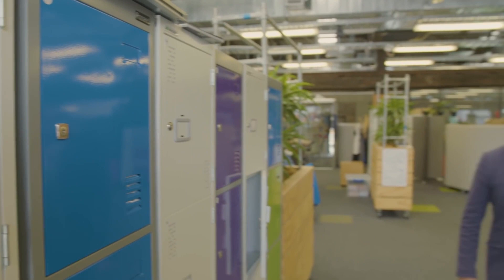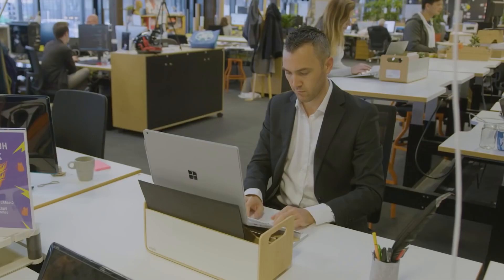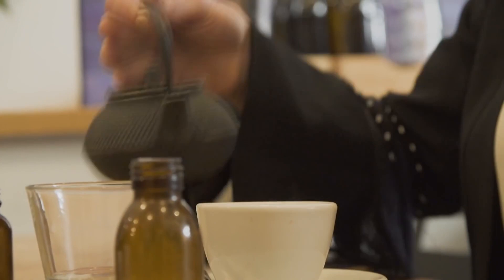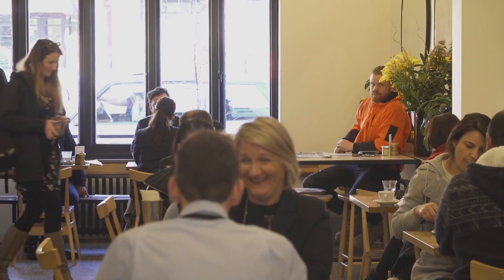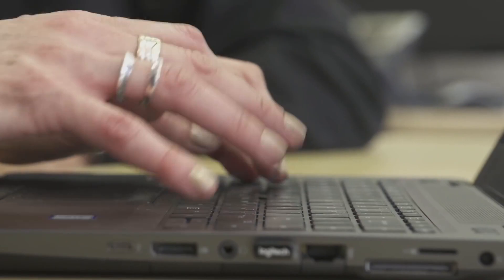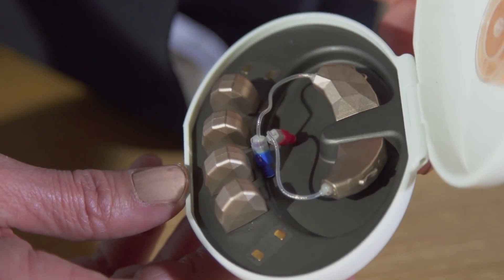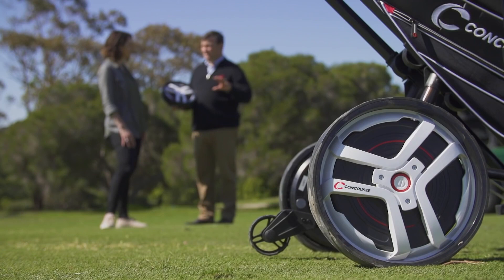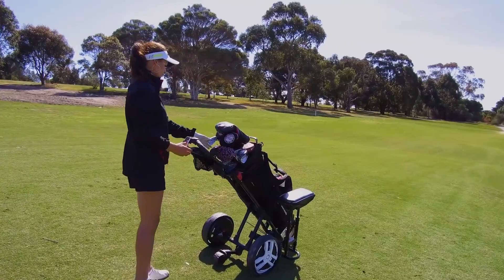Clever Office Caddy Is The Must-Have Office Companion! | Australia By Design: Innovations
With the rise of open-plan office spaces, the Gustav office caddy and laptop stand offers employees the chance to personalise their own space. Also in this episode is a new take on hearing aids by Blamey Saunders and an electric-powered golf buggy from Concourse Smart wheels.

Australia By Design: Innovations Season 2 Episode 2